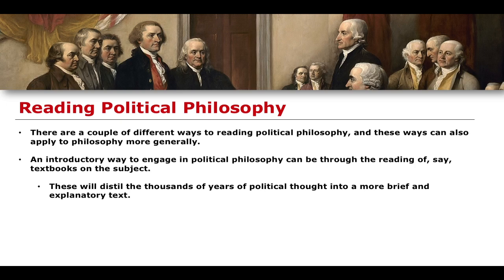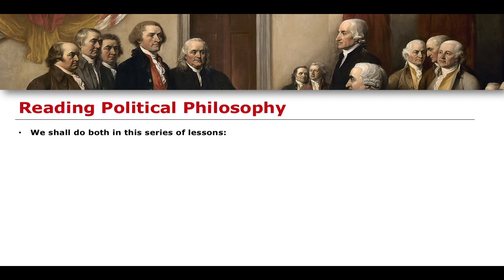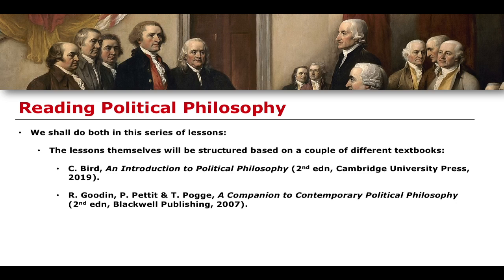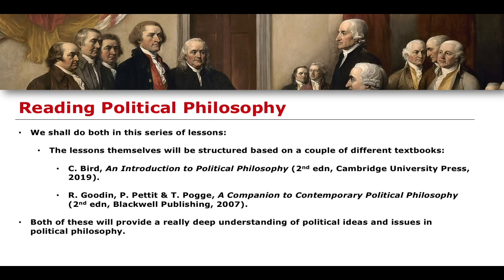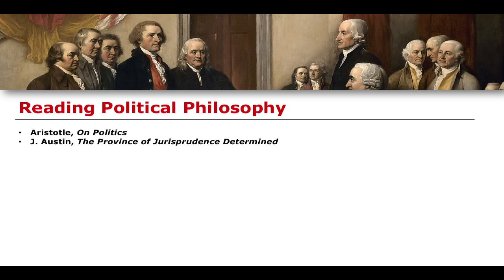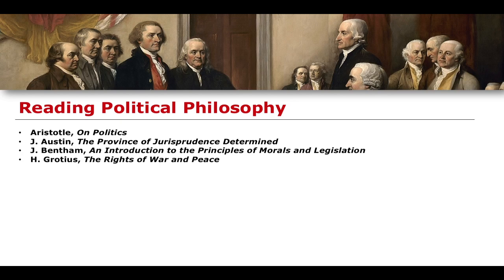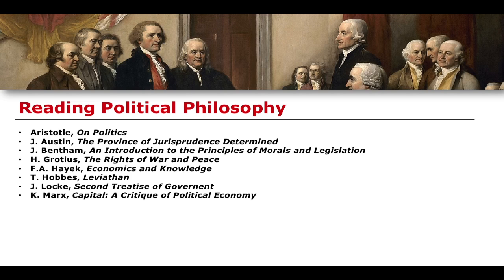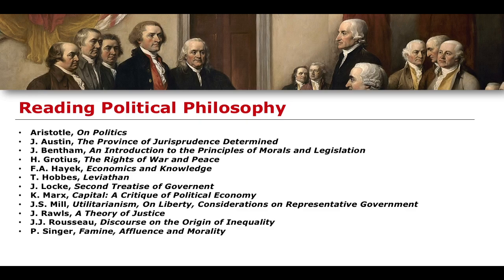Understanding Political Philosophy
Citations & Further Reading
- R. E. Goodin, A Companion to Contemporary Political Philosophy, Volume 2 (Blackwell Publishing, 2007).
- A. Swift, Political Philosophy: A Beginners' Guide for Students and Politicians (3rd edn, Polity Press 2014).